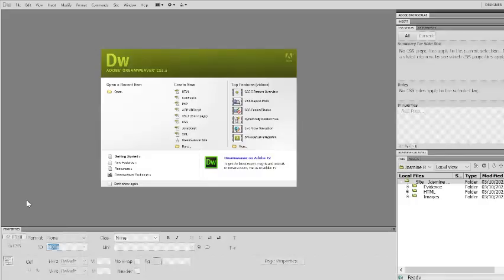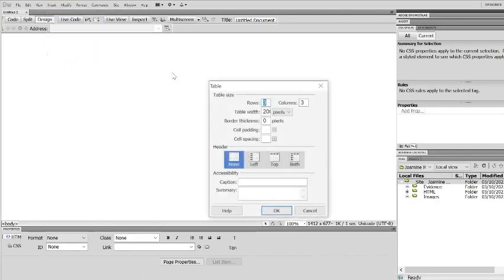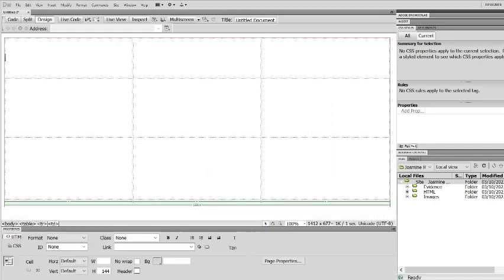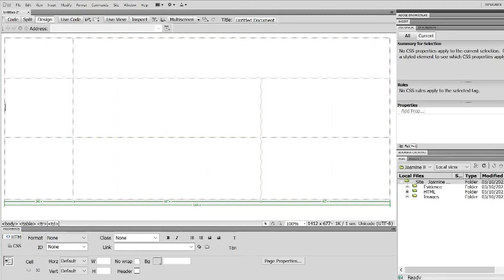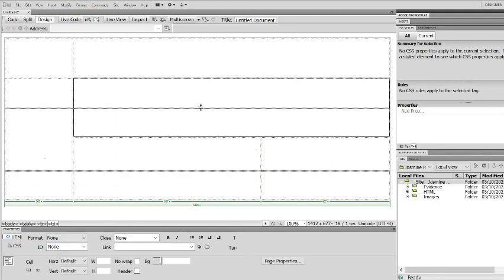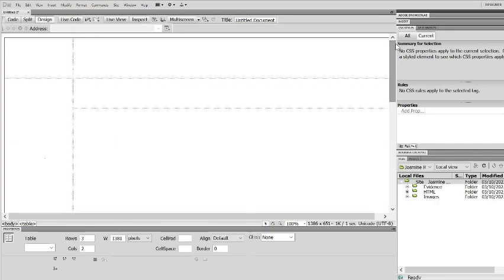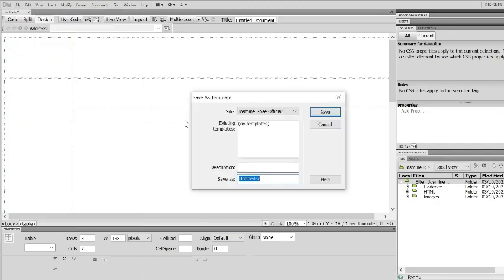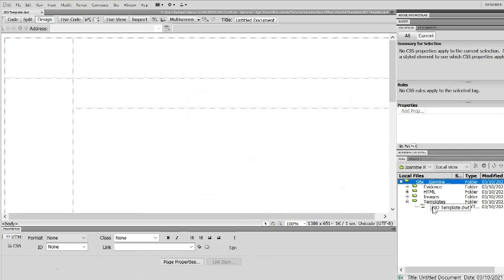Dreamweaver Creating Template (2)